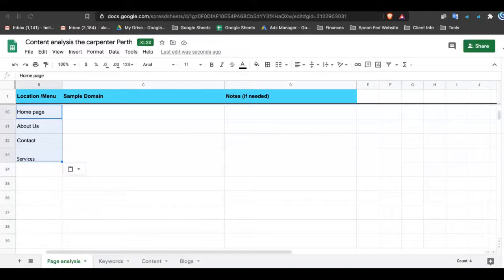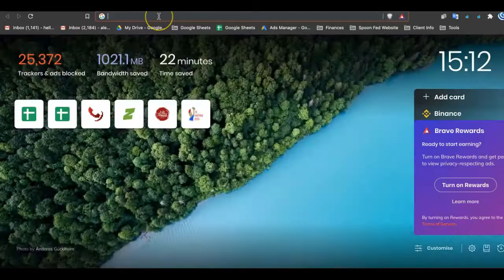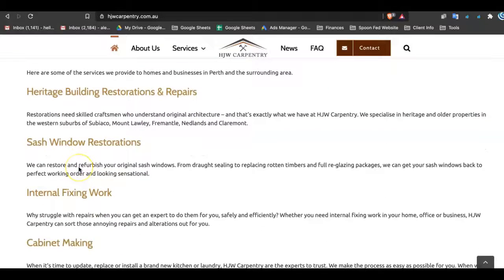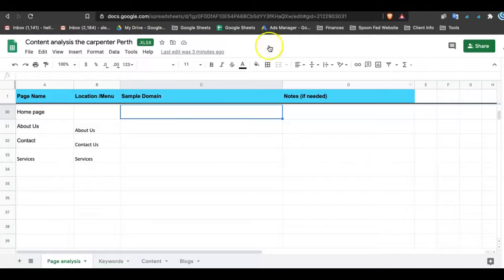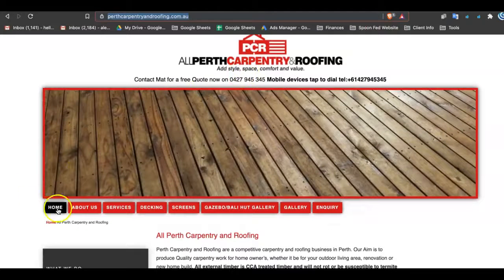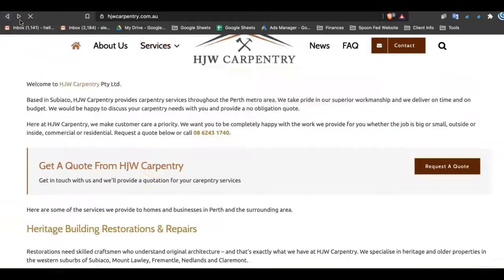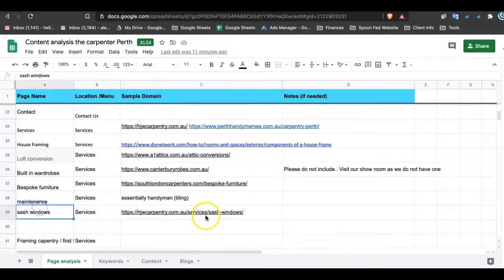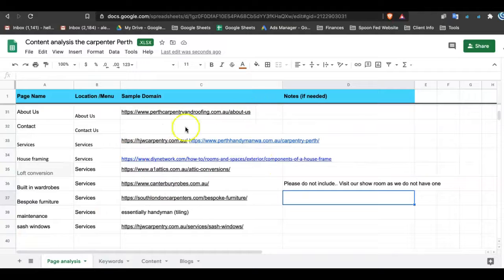Content Anaysis Part 1